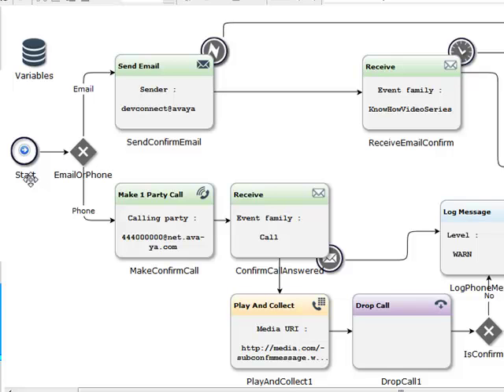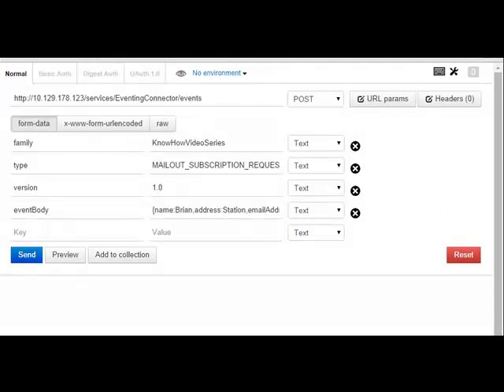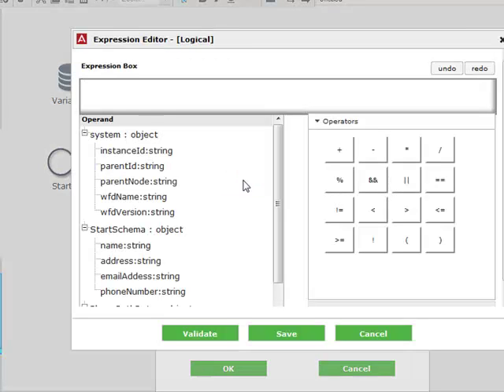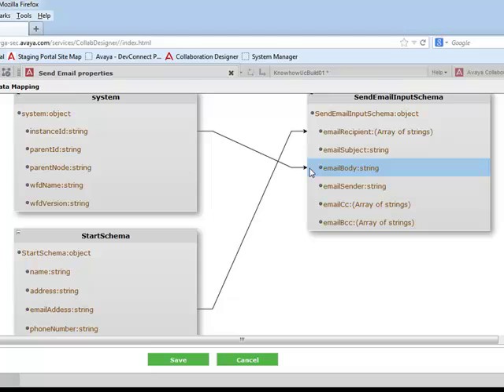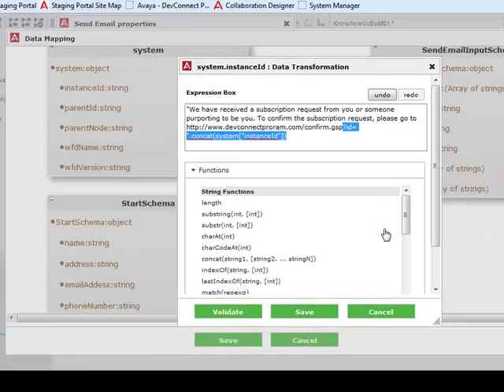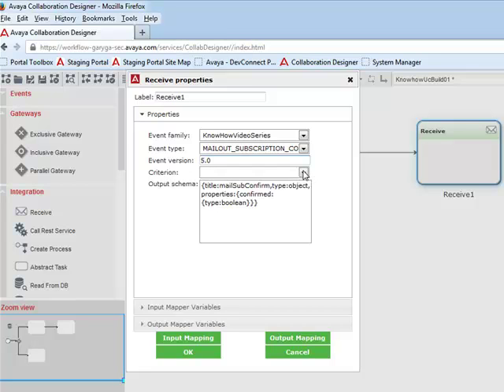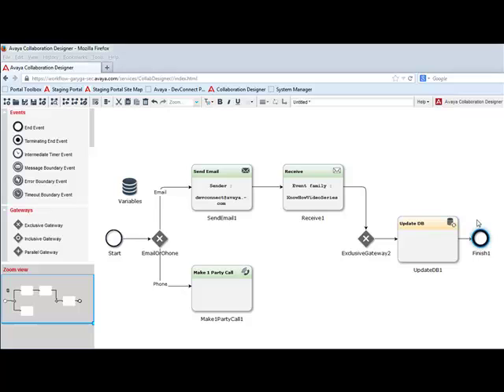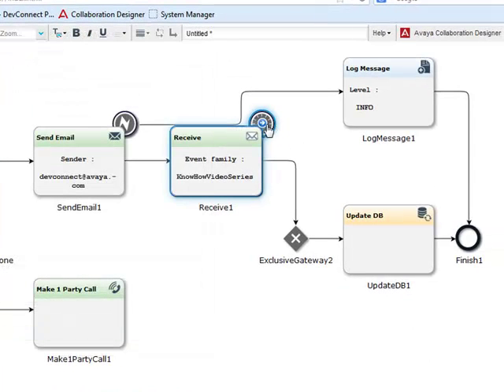Exploring advanced workflow features - part 1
Shows you how to use some of the more advanced features of Avaya Engagement Designer, such as gateways, boundary events, call control tasks and data transformation.